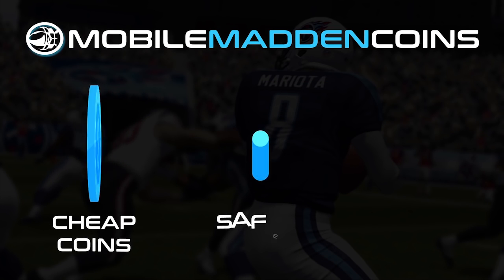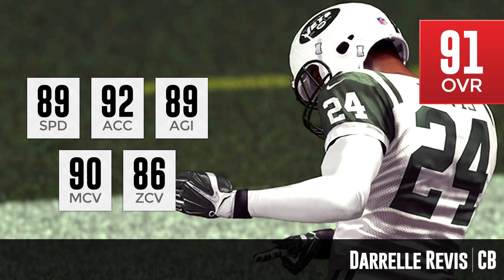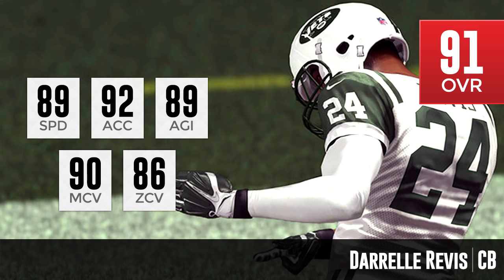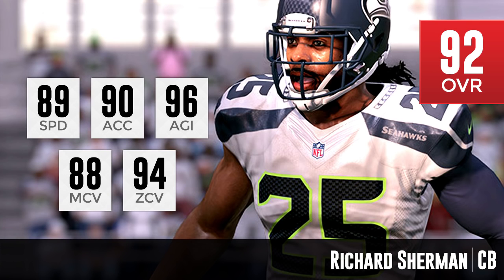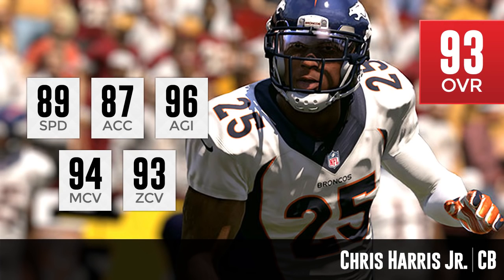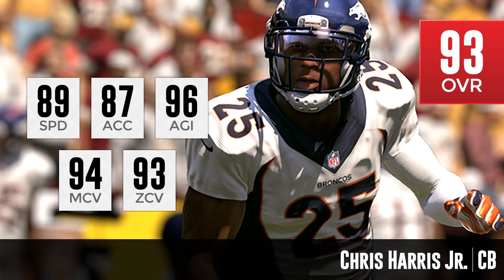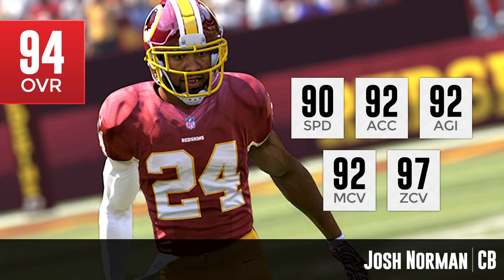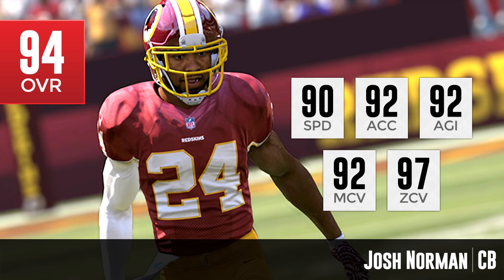Madden 17 PLAYER RATINGS Revealed! TOP 5 CORNERBACKS IN MADDEN 17 including Sherman, Revis & Norman!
Here are the Top 5 CORNERBACKS for Madden 17!